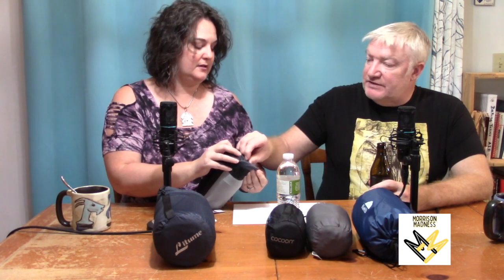061 Travel Blankets Review -- Morrison Madness Podcast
Are you always cold?  Thought about getting a small travel blanket, but wasn't sure which one to get?  We tried several out on our last trip and share our thoughts with you!
You can also see our comparison chart in our Google Drive!  There are links to the items in Amazon if you are thinking of trying one out for yourself.  Keep warm!

Travel Blanket
Travel Blanket Review
Travel Sheet
Compact Blanket
Compact Cover
Lightweight Blanket
Lightweight Cover
Plane Blanket
Car Blanket
Camping Blanket
Hotel Blanket
Throw Blanket
Formosa
BlueHills
Cocoon
Litume